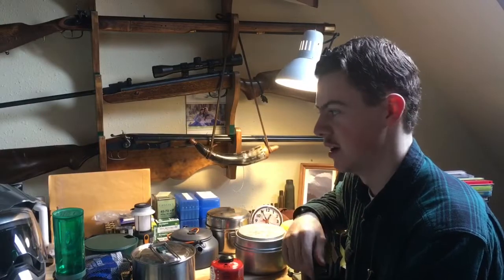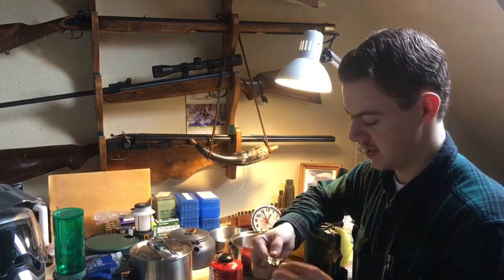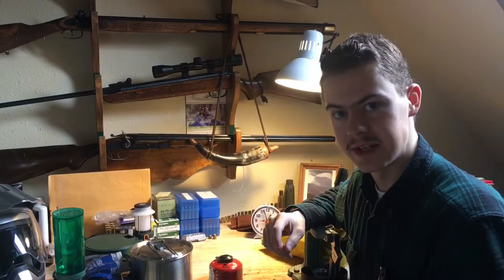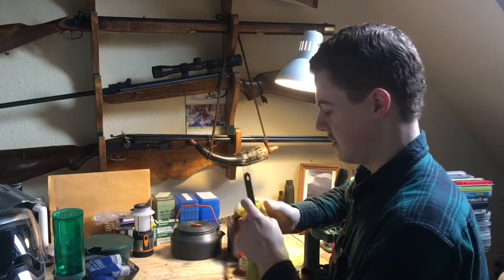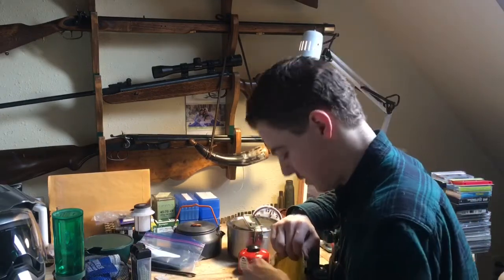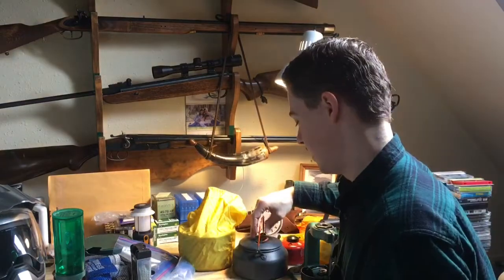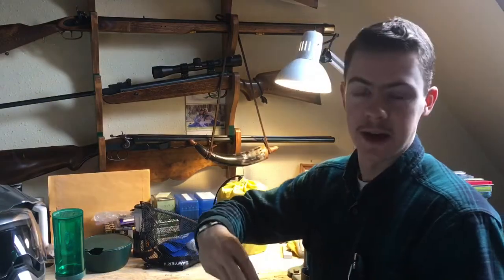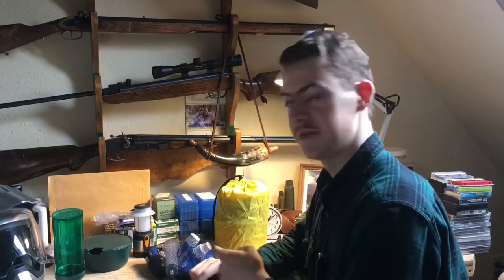Long Distance Motorcycle Travel Camping/Cooking Setup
In this video I go through my sleeping setup and cooking gear for the upcoming road trip.  Hope this helps somebody out.

Gear mentioned in the video:
Stanley pot:
Vargo spork:
Sawyer squeeze filter:
Wetfire:
This is the women’s version of my sleeping bag:

My bike:
2015 KLR 650 “the Near Miss”
My gear: